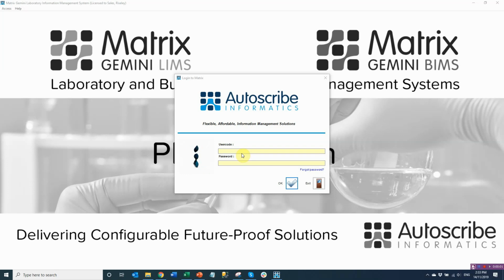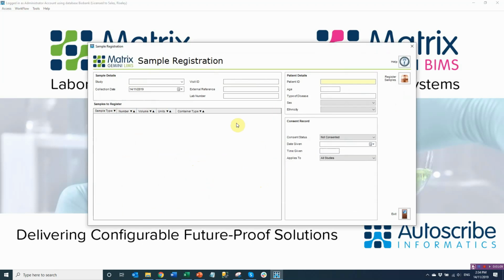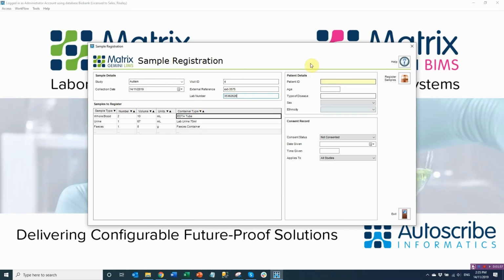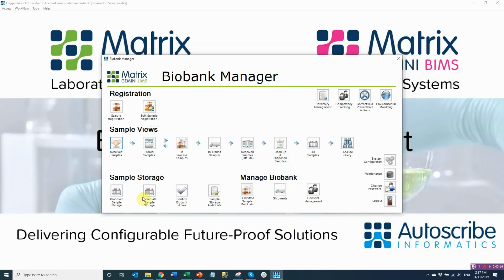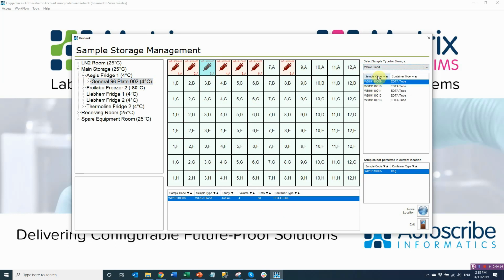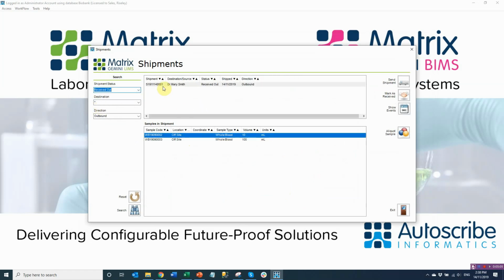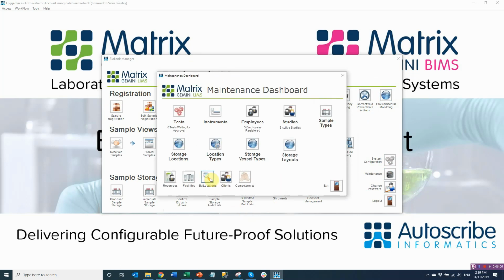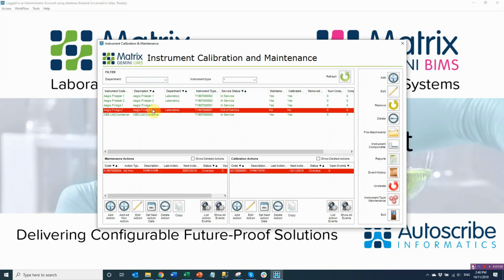Biobank Manager Starter Configuration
The Biobank Manager starter configuration from Autoscribe Informatics is a ready to go Biobank system to manage samples in a Biobank. It is designed to follow ISBER best practice guidelines enabling you to drive industry best practices within your biobank.

Remember that every screen, menu and button you see here can be changed using our unique graphical configuration tools to your exact needs.

This starter configuration allows you to register samples, capturing any relevant data you want to, and put them into storage. You may then remove samples from storage and either work on the samples locally or send them to a remote location for research purposes. It fully logs all information about storage movements to ensure it follows relevant human tissue act legislation.

For more information please contact Autoscribe Informatics.